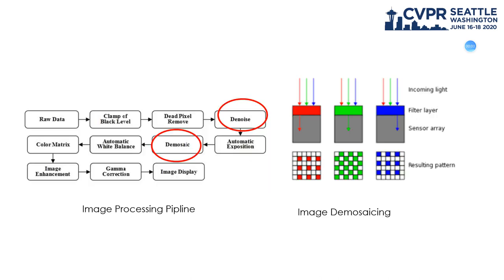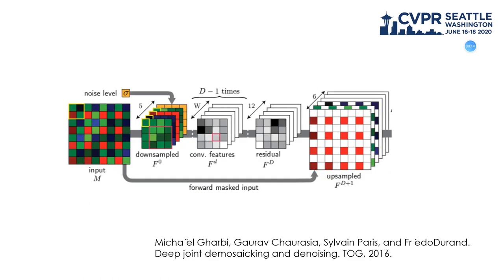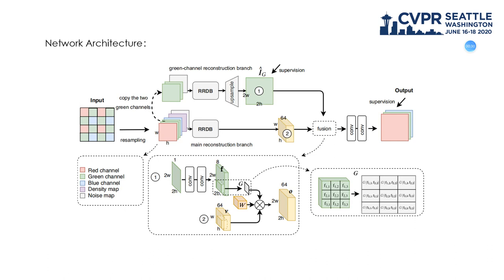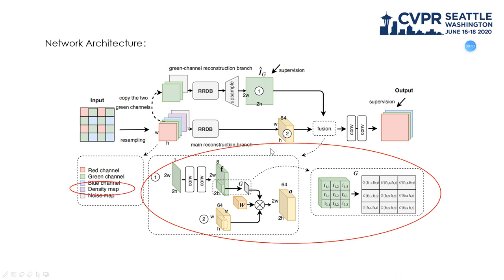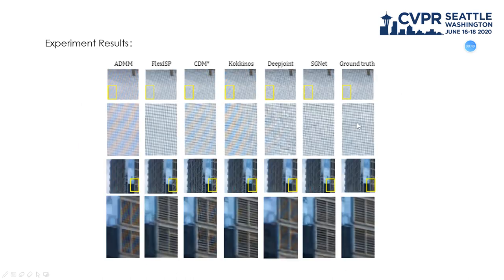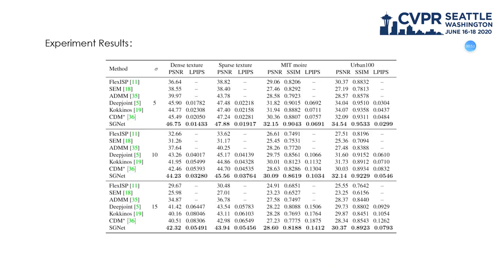Joint Demosaicing and Denoising With Self Guidance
Authors: Lin Liu, Xu Jia, Jianzhuang Liu, Qi Tian Description: Usually located at the very early stages of the computational photography pipeline, demosaicing and denoising play important parts in the modern camera image processing. Recently, some neural networks have shown the effectiveness in joint demosaicing and denoising (JDD). Most of them first decompose a Bayer raw image into a four-channel RGGB image and then feed it into a neural network. This practice ignores the fact that the green channels are sampled at a double rate compared to the red and the blue channels. In this paper, we propose a self-guidance network (SGNet), where the green channels are initially estimated and then works as a guidance to recover all missing values in the input image. In addition, as regions of different frequencies suffer different levels of degradation in image restoration. We propose a density-map guidance to help the model deal with a wide range of frequencies. Our model outperforms state-of-the-art joint demosaicing and denoising methods on four public datasets, including two real and two synthetic data sets. Finally, we also verify that our method obtains best results in joint demosaicing , denoising and super-resolution.